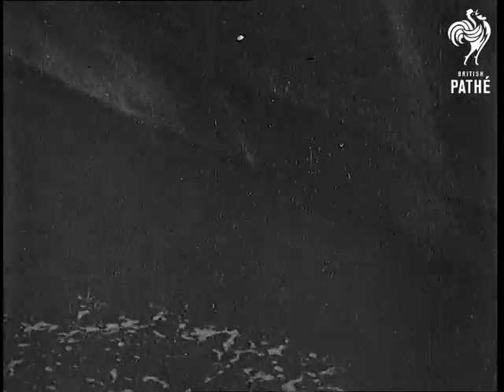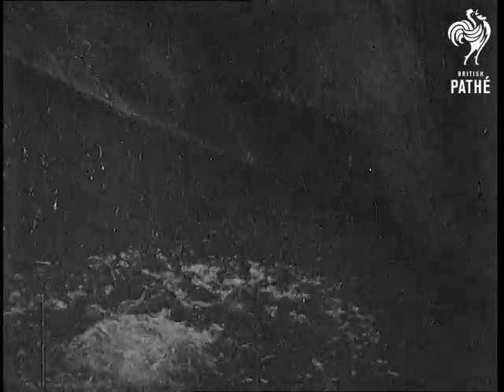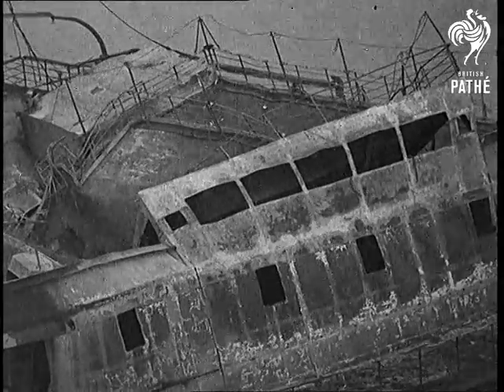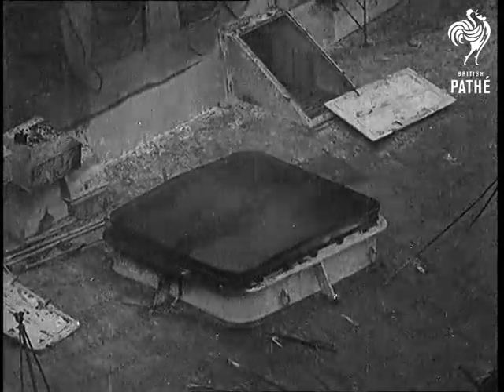Short Circuit ... Negligence ... Or Malevolence? (1933)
Full title reads: "Cherbourg. Short circuit, negligence, or malevolence? First pictures taken on board 'L'Atlantique' give a graphic idea of the damage and destruction and the horror of 'On fire at sea'."

Cherbourg, France.

Several shots of the burnt out wreck of the French liner ship L'Atlantique in the dock at Cherbourg.

Shots of inspectors going on board the ship.

More shots of the fire damaged ship (shots show the ship's name). The ship is still so hot that water splashed on to it turns to steam. Smoke still rises from places. (Sound runs out).

Shots on ship showing devastation of deck areas.
 FILM ID:693.25